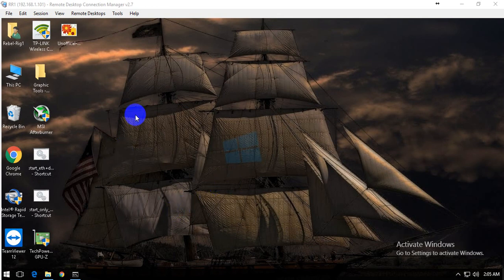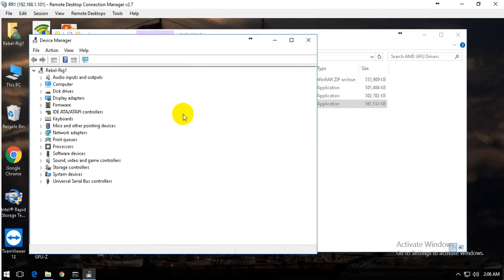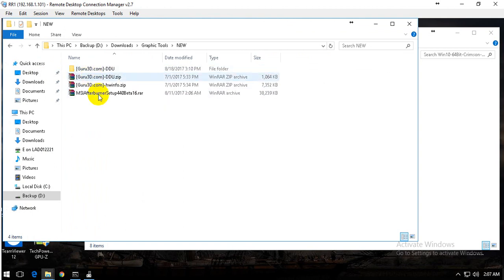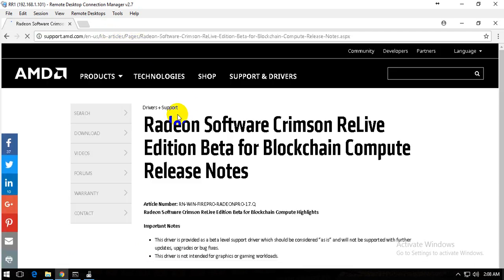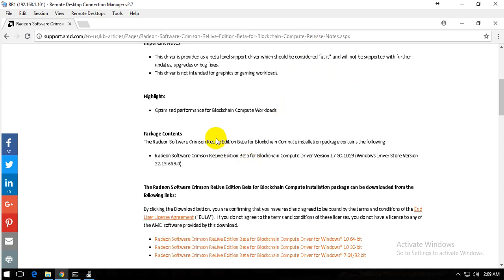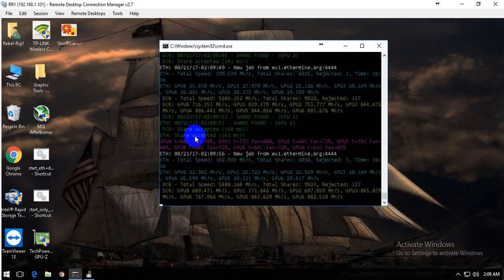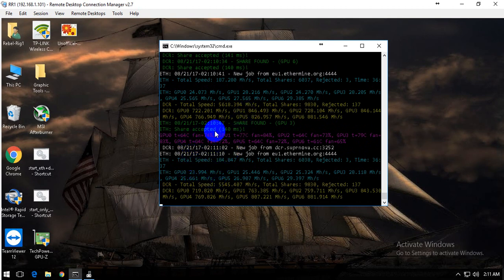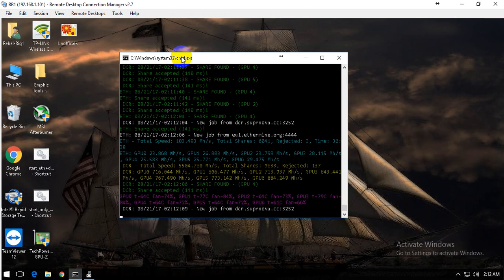Ethereum DAG issue Fix- AMD Official Driver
Finally AMD Officially release driver which fix Ethereum DAG low MHz issue.

BTC: 1KPMwdXz7HtQ3rKrdJHhbH8JWsy1BtaBYo
ETH: 0x1f7165bcc39b24f1291a99b0217d3989ebb98830
ETC : 0x33be2833f24291c27e6f158bfd04006e377aaac8
DCR: DsVQW3nee2SQve7aZJLiGvD3QSP1AHYLdbH